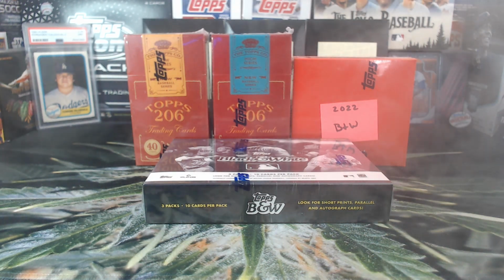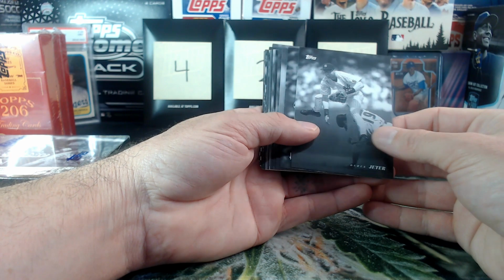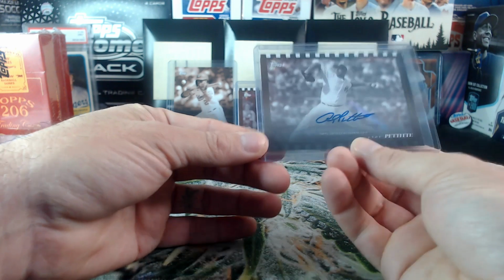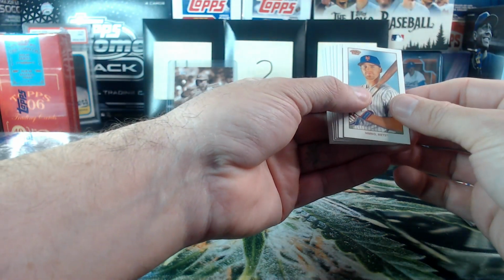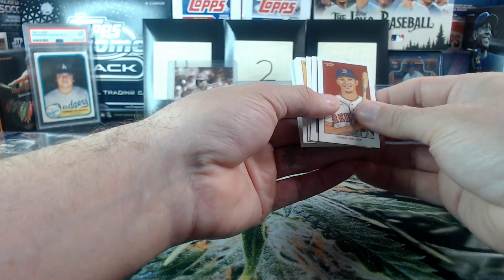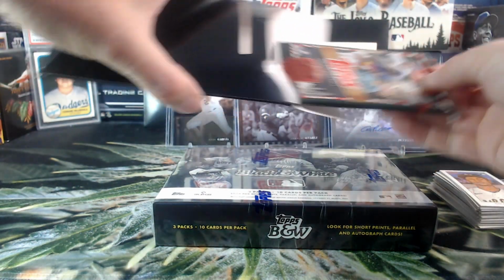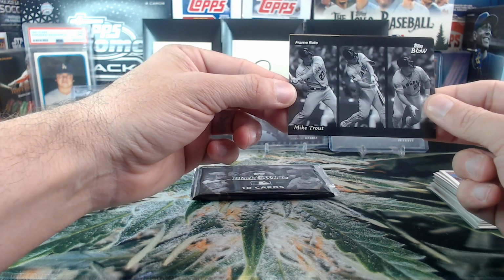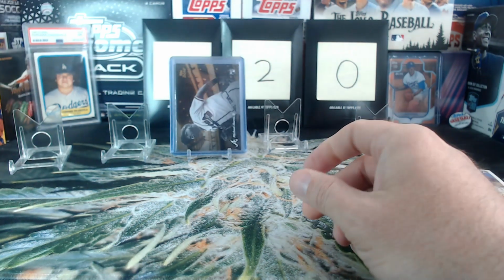4 Online Excl. Boxes! '22 and '23 Topps Black & White, '23 Topps 206 Low + High Series. 2 #'d Autos!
I love a good Online Exclusive Box.  I admit it.  These are some of the best!  We've got 2022 and 2023 Topps Black & White and 2023 Topps 206 Low Series and High Series.  The best we could pull out of the 206 was two Morton Brick Backs/25.  Very cool cards and limited to 25 copies, but I wish these cards had stamped serial numbers.  Black & White lived up to the hype.  The hits come fast and hit hard from these boxes.  We got a Sepia/75, a Camera Film Design/25, a Player Color Auto/10, a Camera Film Design Auto/25 of an absolute Legend, a massive ROY SP,  and a Golden Hour RC/50!  We got some huge cards out of the B&W!  Looking forward to seeing what Online Exclusives are coming in 2024!

Check out Reddit and Ebay for cards for sale.